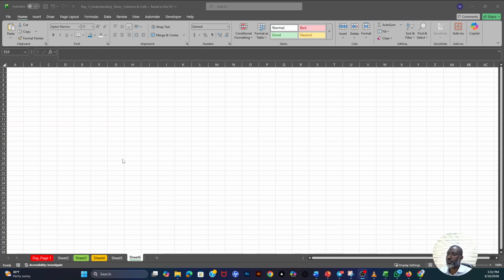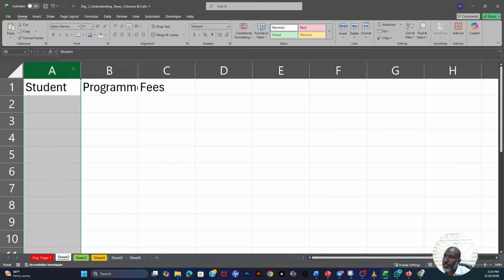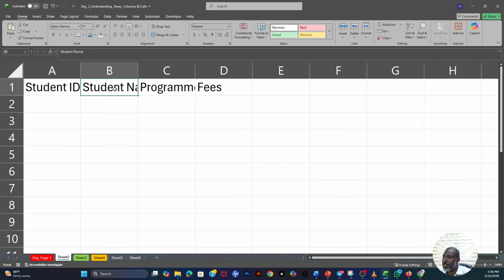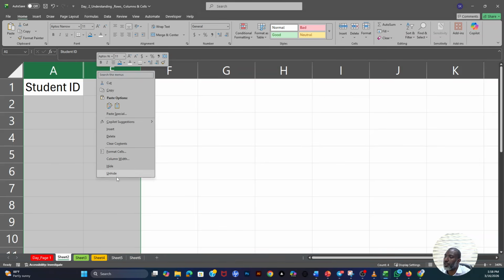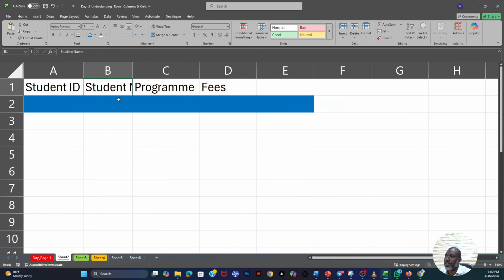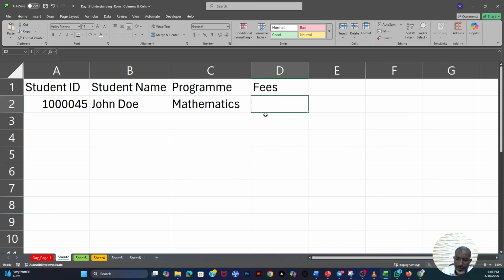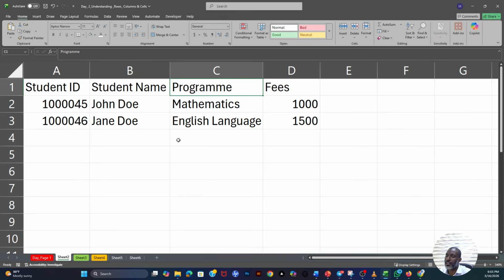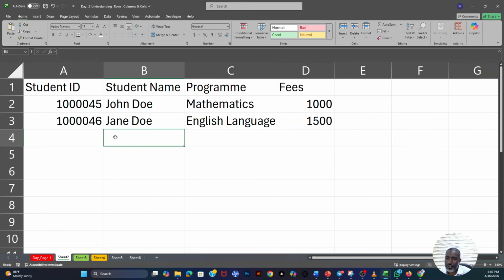Day 2: Rows, Columns & Cells – The GPS of Excel | 90-Day Mastery Challenge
Description:
Welcome to Day 2 of the 90-Day Excel Skills Mastery Challenge
Today, we are mastering the "Map" of Excel. Every single advanced formula and dashboard you will build later depends on your ability to understand Rows, Columns, and Cell addresses.
In today’s 10-minute lesson, we cover:
Identifying Rows (The Numbers) vs. Columns (The Letters).
The "Coordinate System": Why we say A1 and not 1A.
How to find specific addresses like B3 and D10.
Data Entry: Typing your first set of headers.
TODAY’S PRACTICAL EXERCISE:
1. Open your "90 Day Challenge" file from yesterday.
2. In Cell A1, type: Student
3. In Cell B1, type: Programme
4. In Cell C1, type: Fees
5. In Row 2, enter your own details under these headings.
6. Save your work!
CHALLENGE CHECK-IN: Once you finish, comment "DAY 2 COMPLETED" on this video. Question for you: What is the cell address where you typed your "Fees" amount? (e.g., C2?)
RESOURCES: